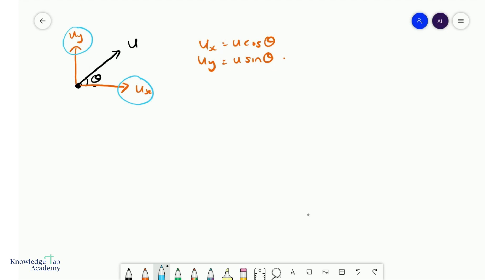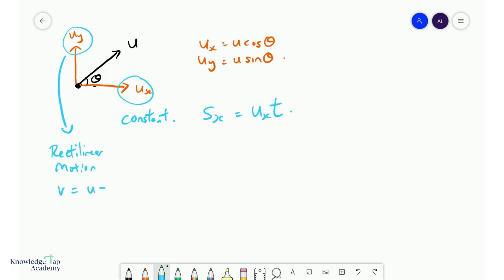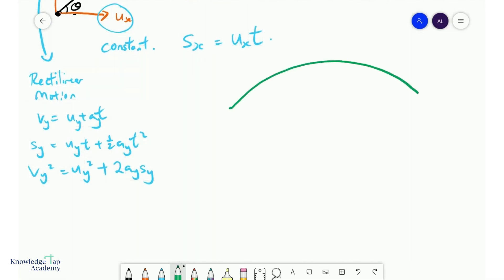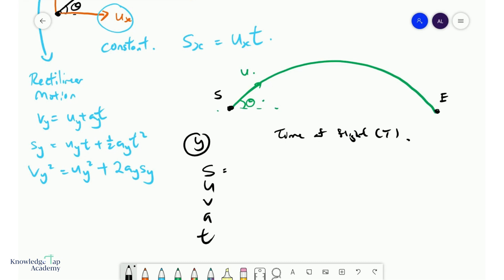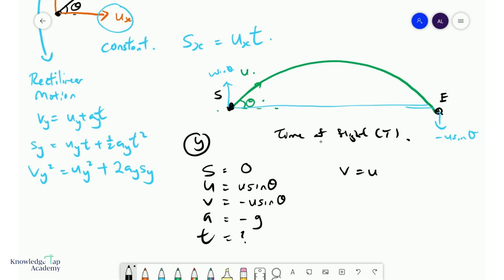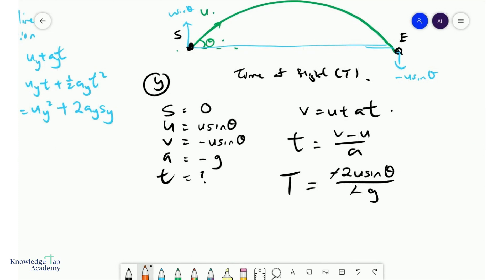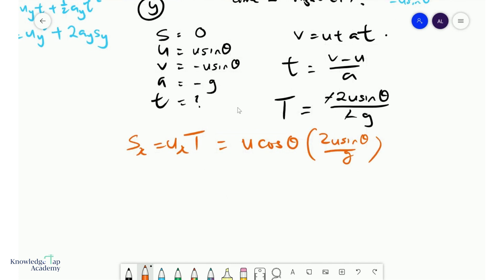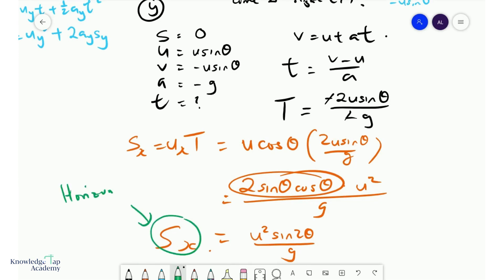GCE A Level Physics | Analysing Projectile Motion (Kinematics Chapter)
The GCE A Levels requires us to quantitatively analyse projectile motion. This video will equip us with the tools and knowledge to break down a projectile motion into two separate motions, and make use of simple kinematics equations to evaluate several quantities.